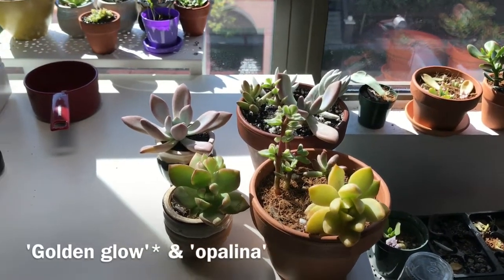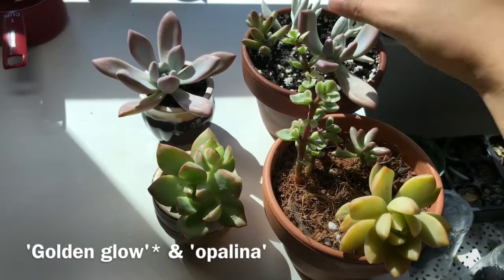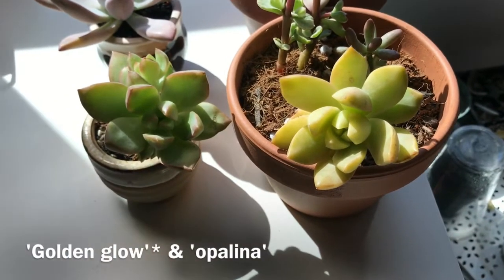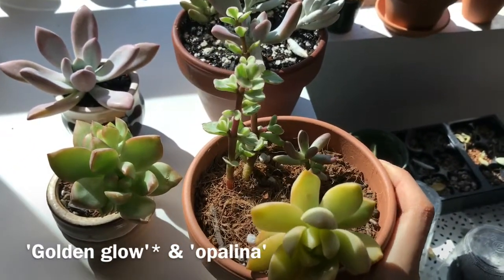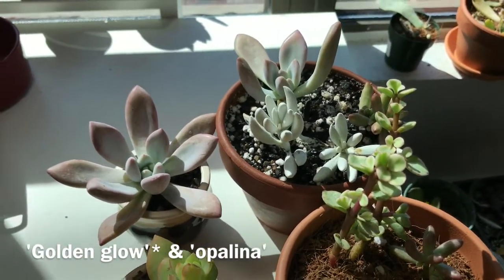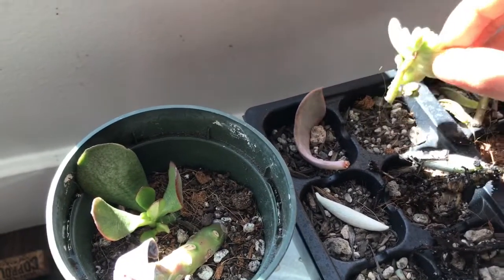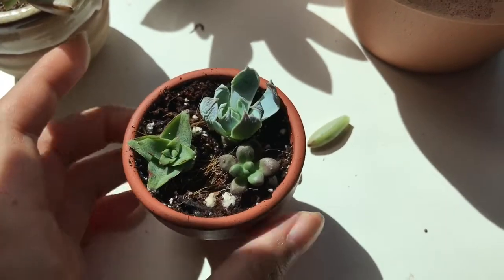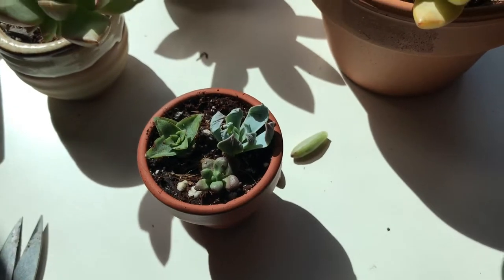My Daily Succulent Care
Compare the same succulents, treating routing roots, updates on my hospital plants with new roots!